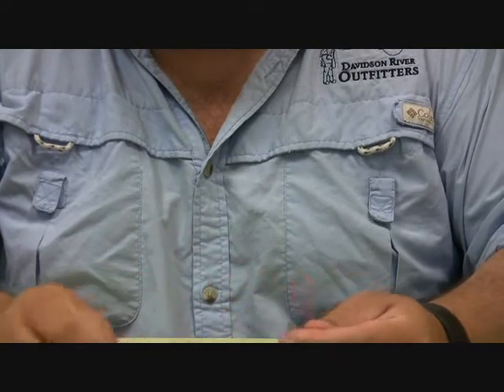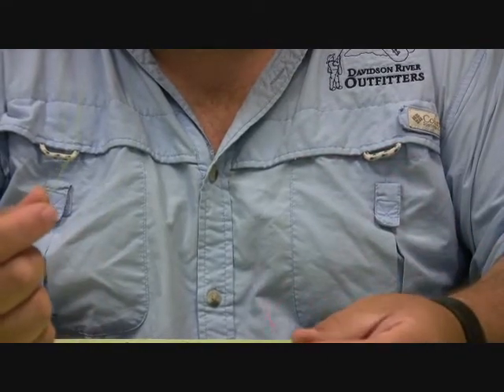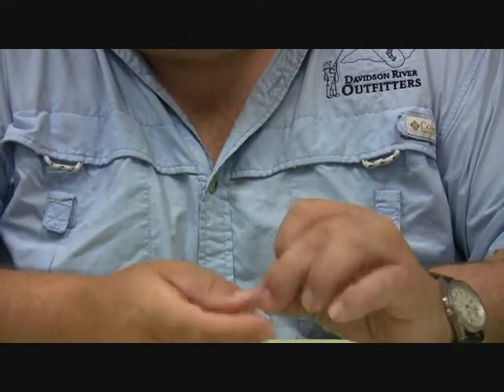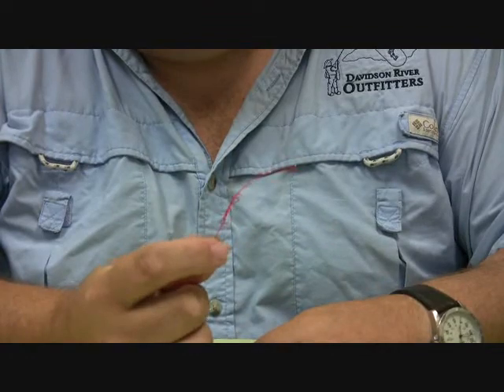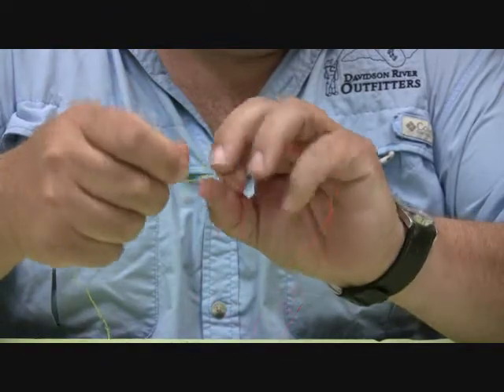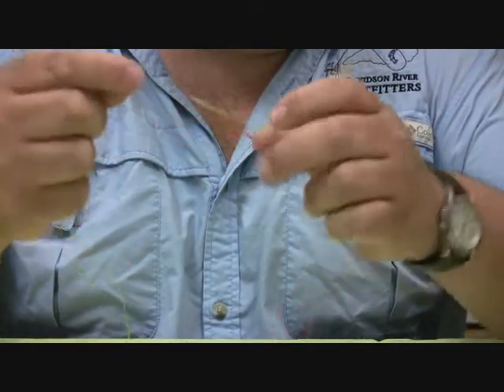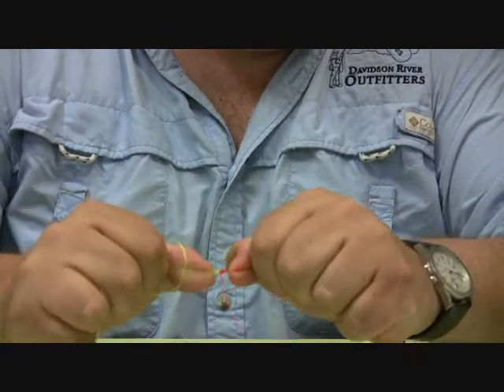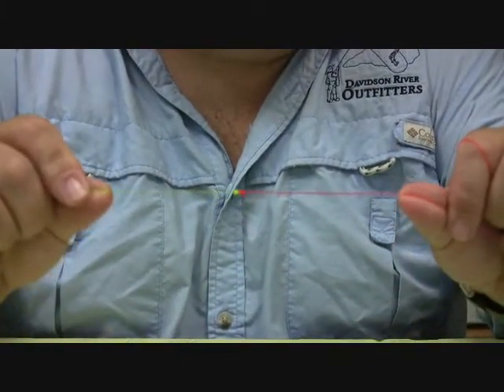Blood Knot Example 0001